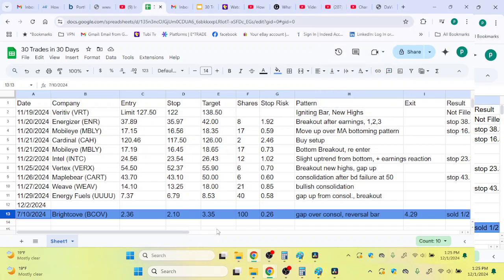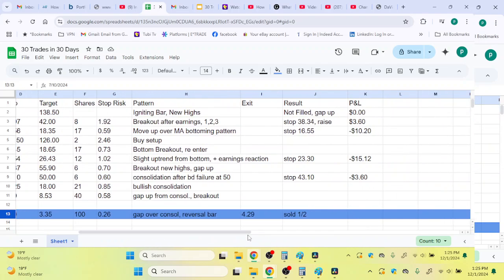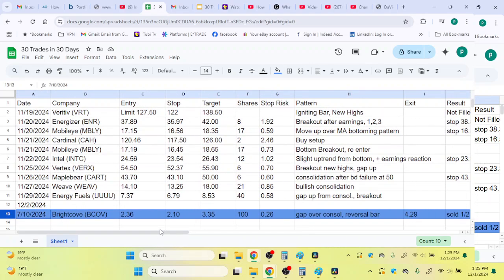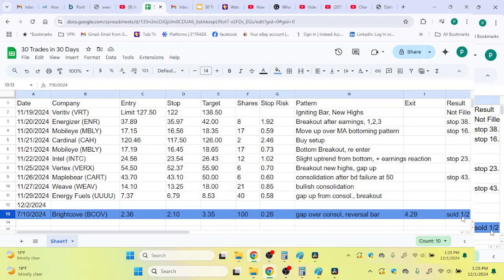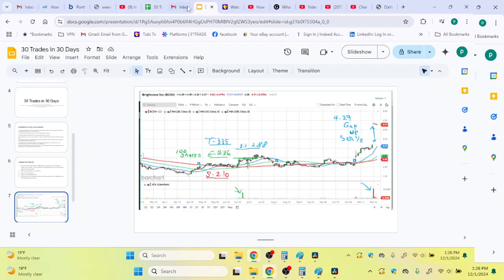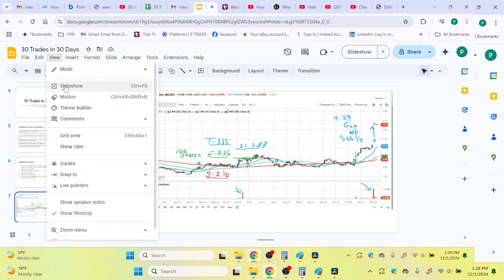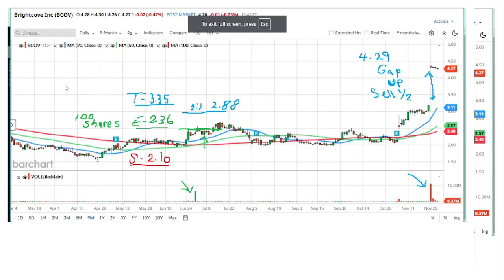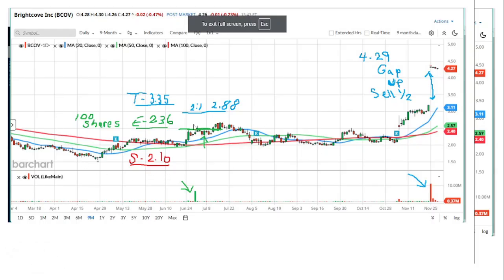Where to start investing or trading stocks